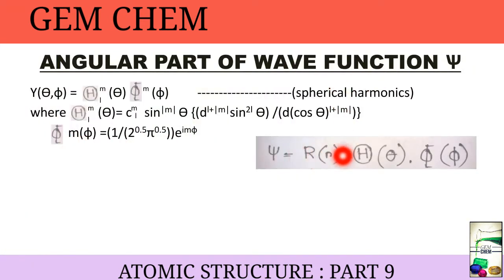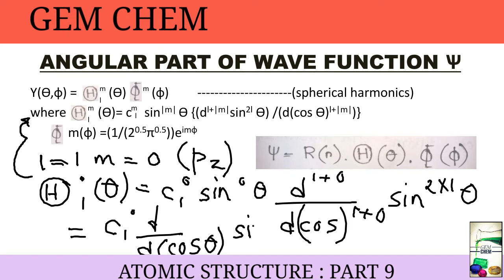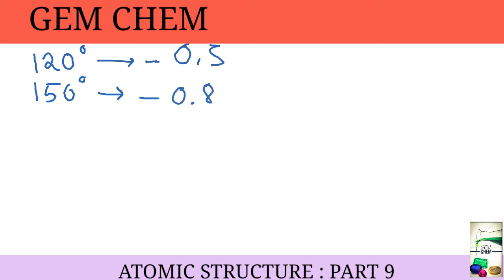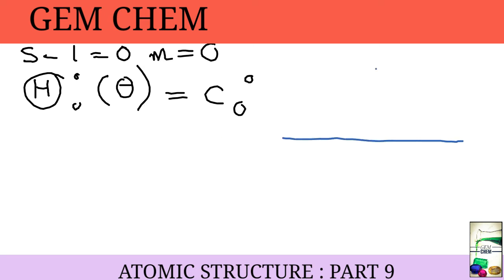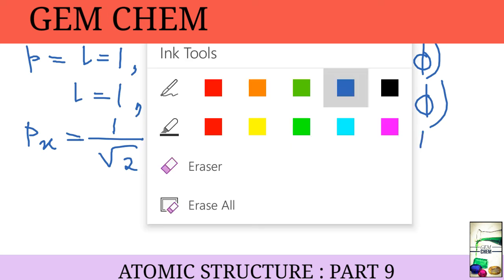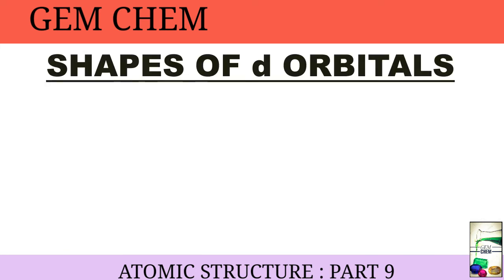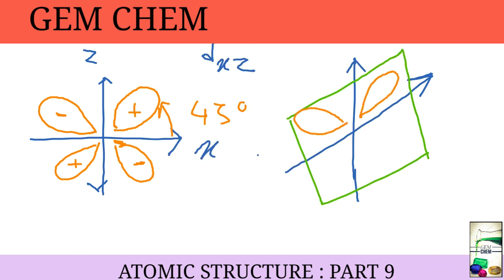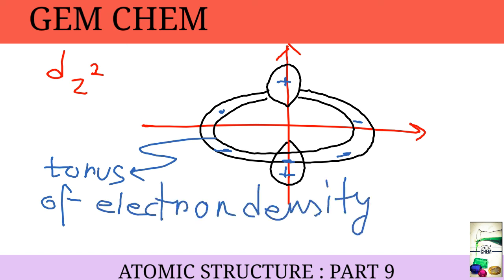Atomic Structure || BSc 1st year || Part 9 || Angular part of wave function || Shapes of orbitals